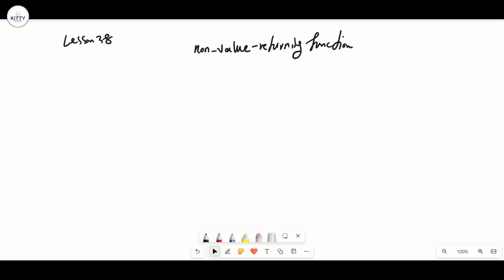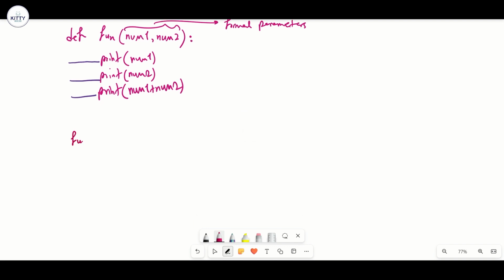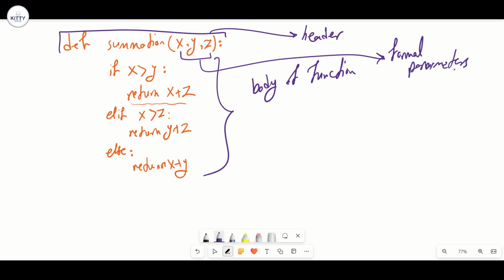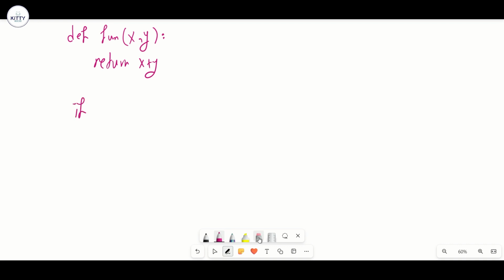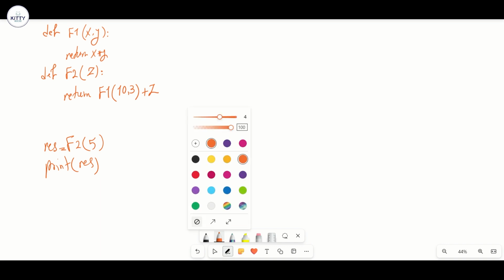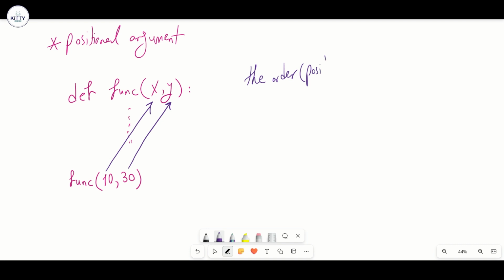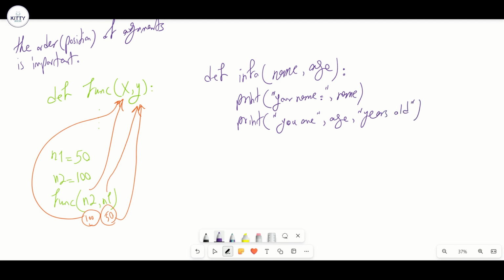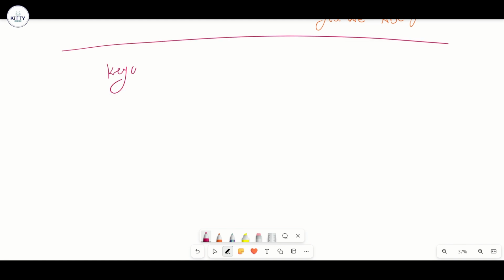Python for Beginners - Python Functions | Positional Arguments - Part 38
Part 38: Functions and parameters